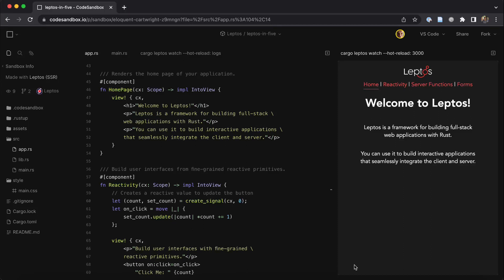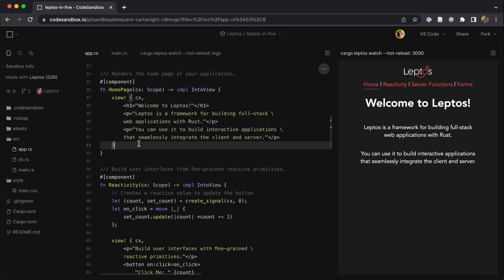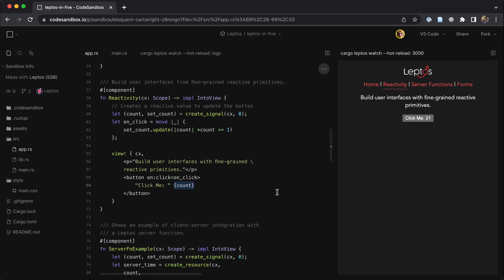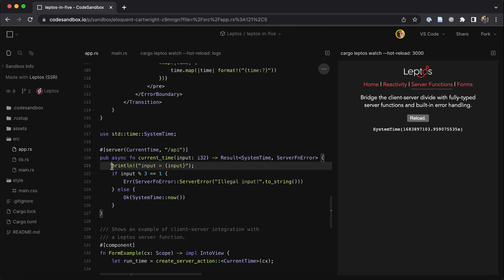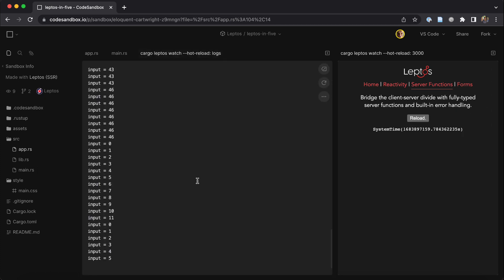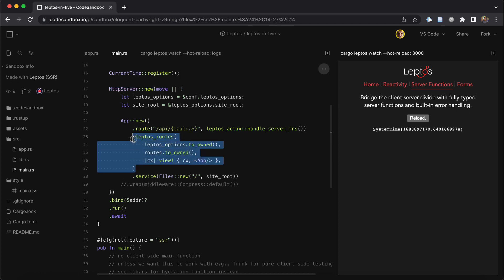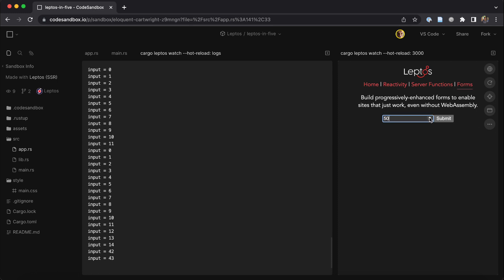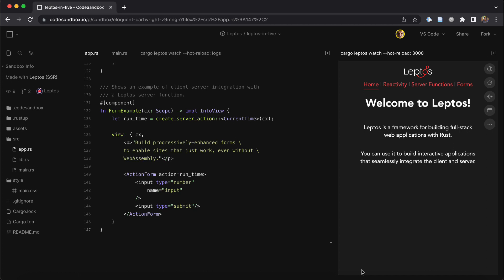Leptos in Five Minutes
Leptos is a community-driven framework for building interactive web applications in Rust.